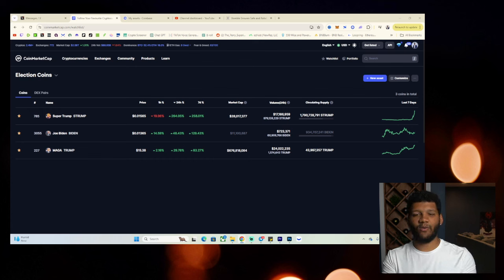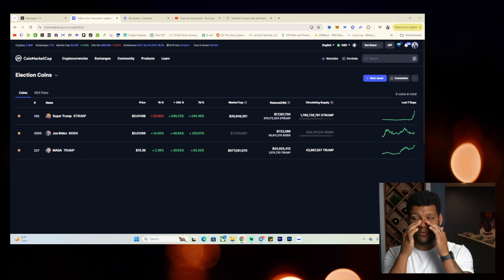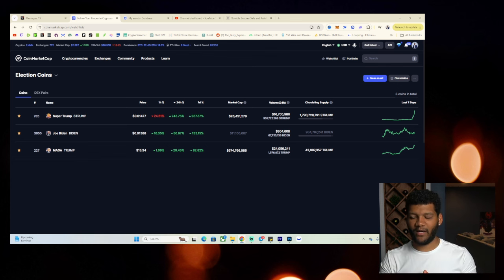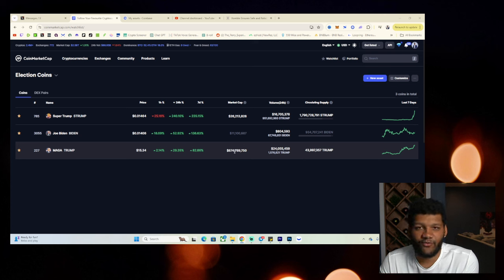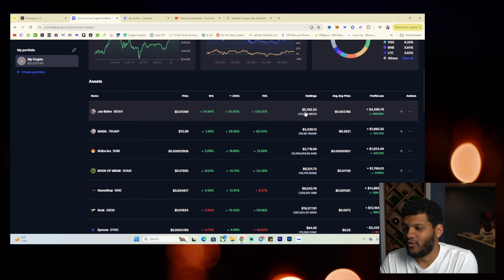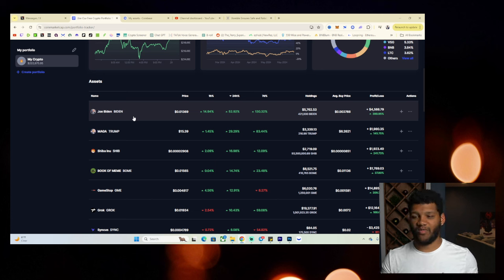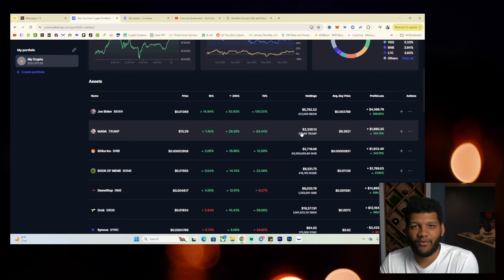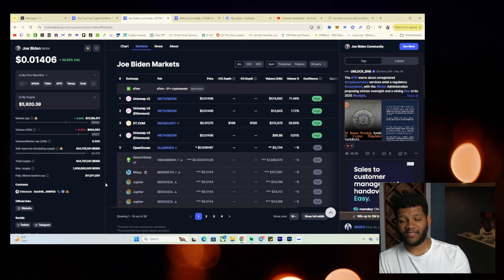AGAIN....I TOLD YOU SO!!!!